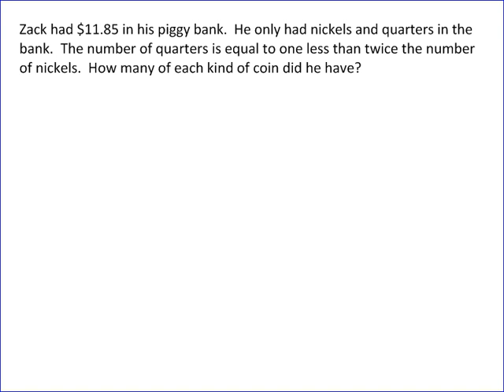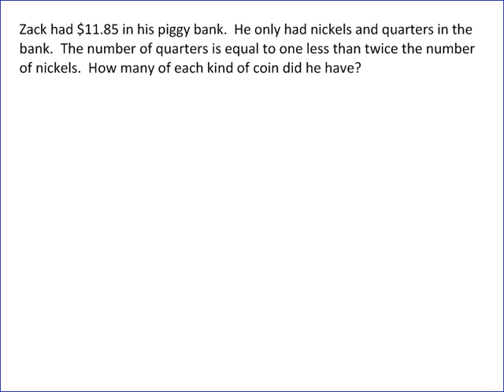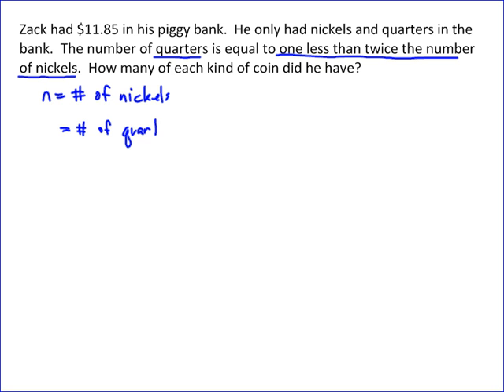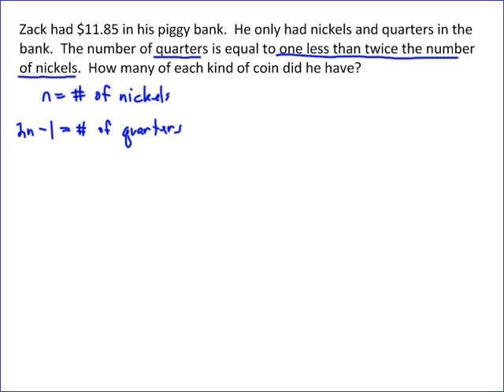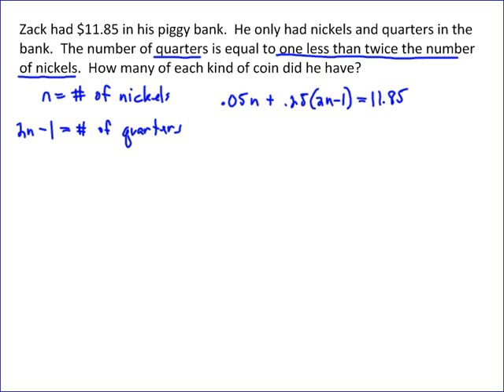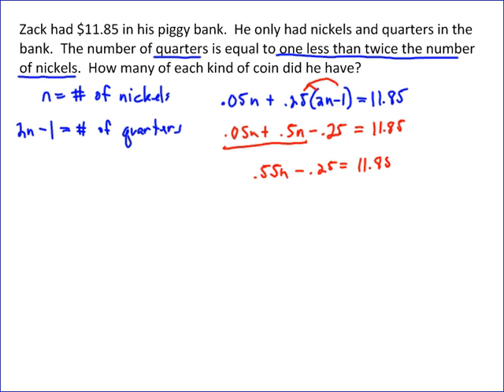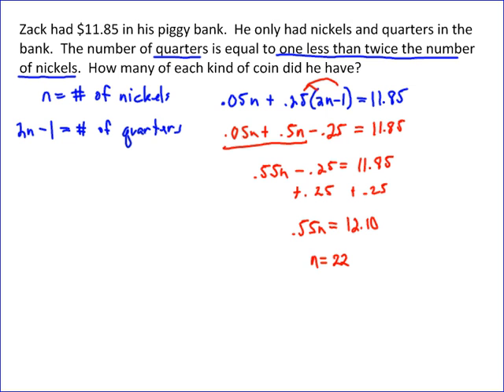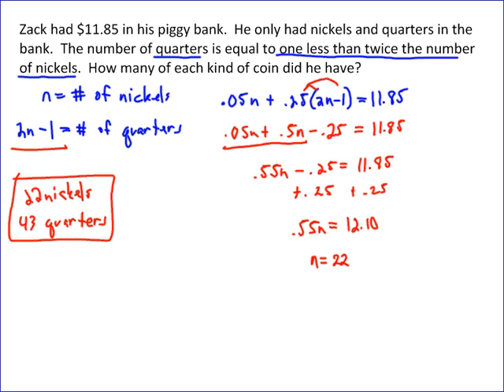Coin Problem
An example of using an equation to solve a problem involving coins.  For more math videos indexed by topic and subject check out